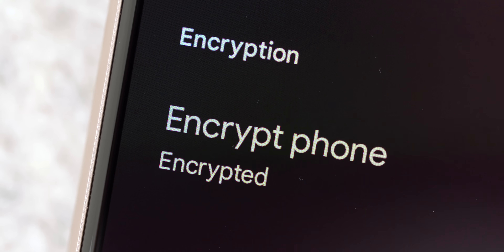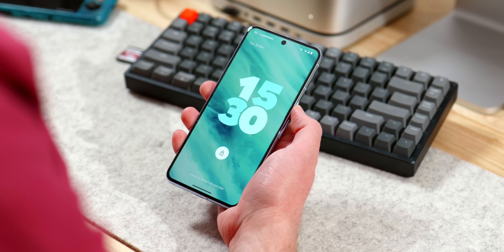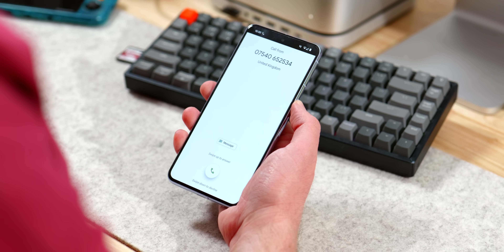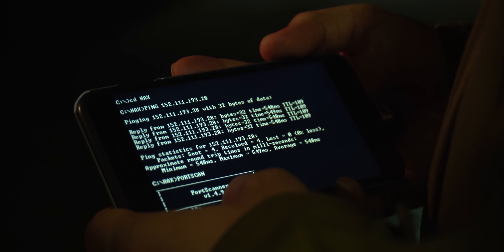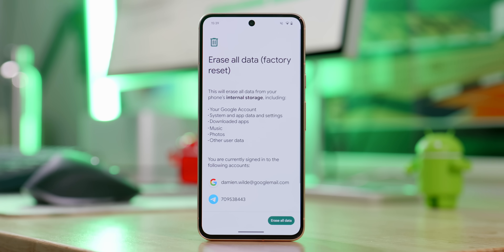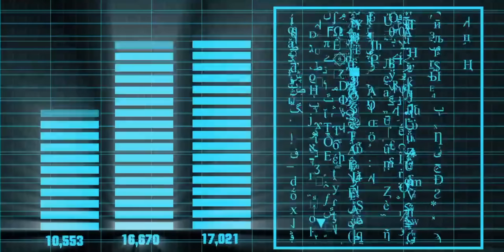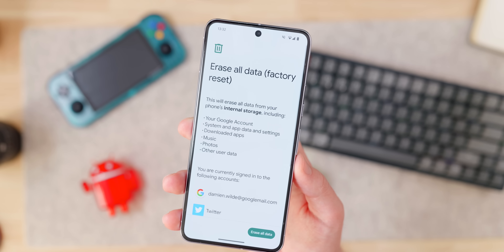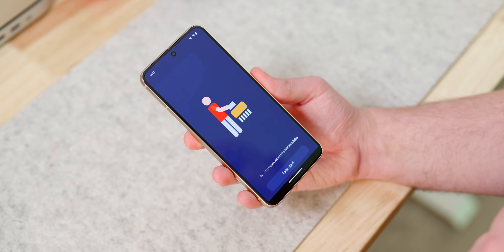What REALLY happens when you restore your Android phone?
Does all your data really get deleted when you factory reset your Android phone? What additional steps can you take to make sure your information is truly wiped? Watch on and find out!